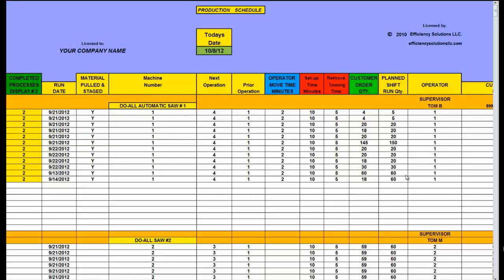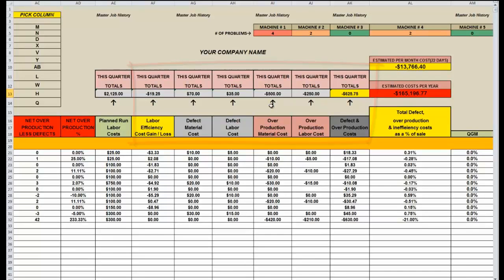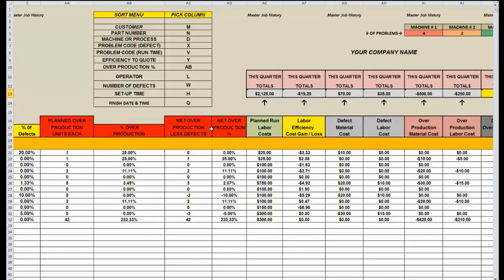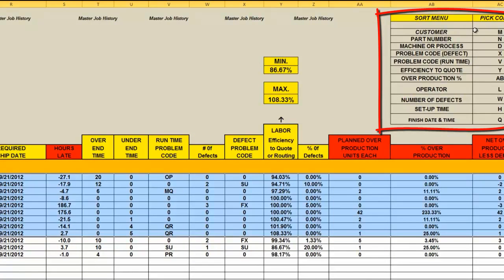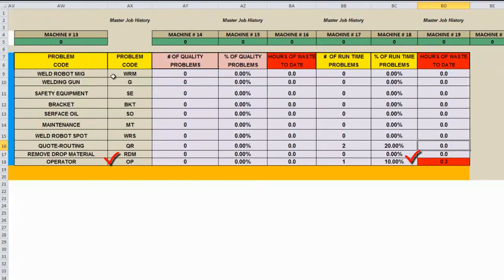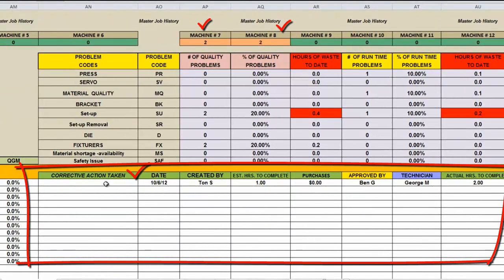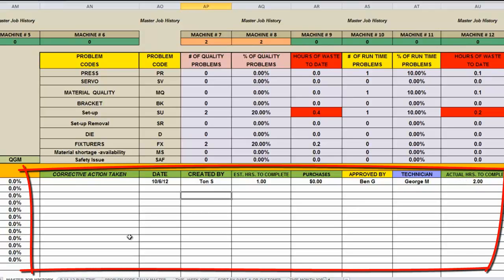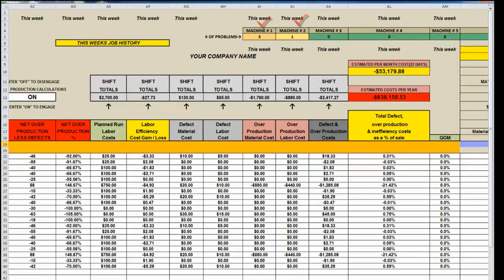528-13 video 5 marks